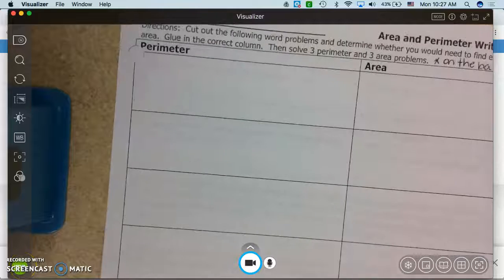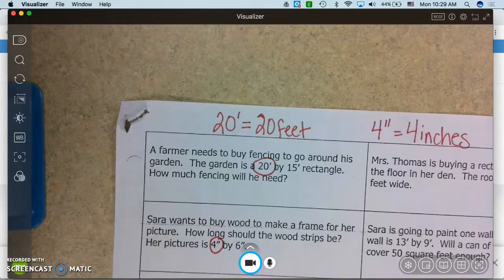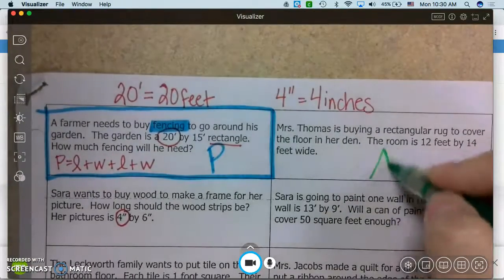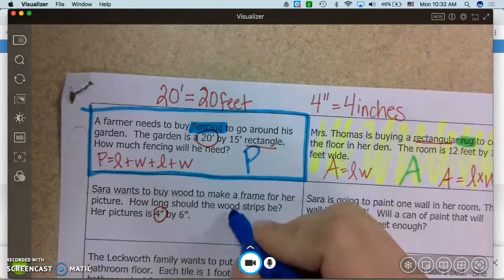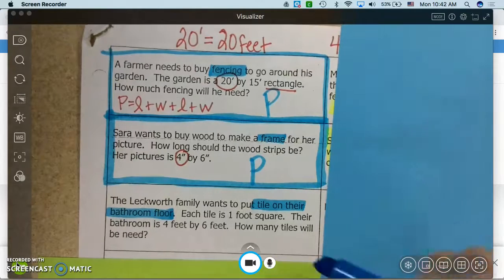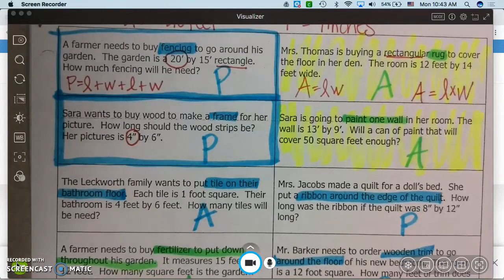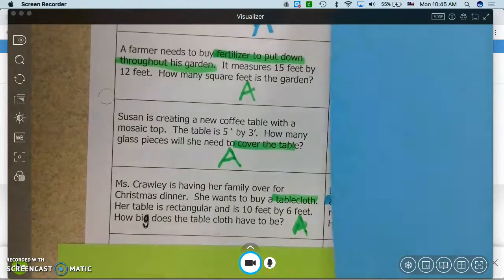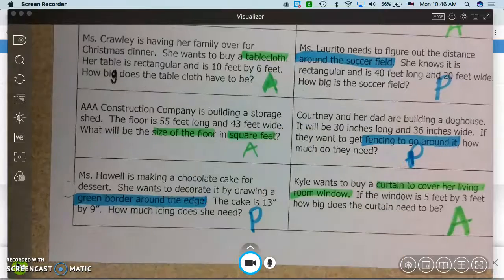Perimeter or Area?